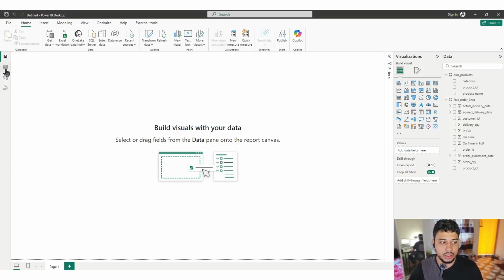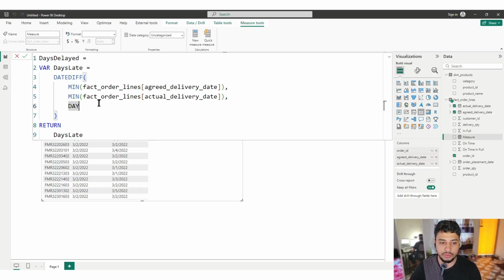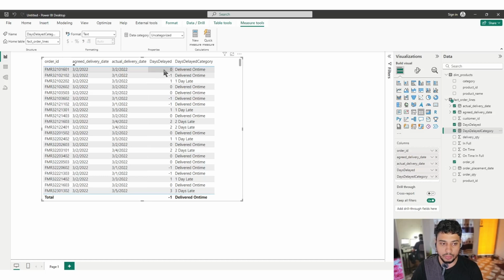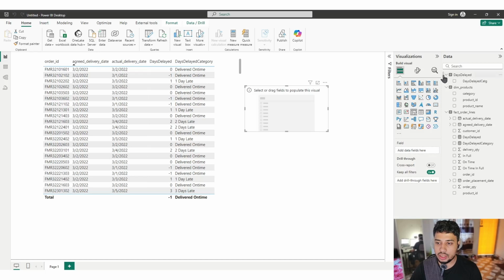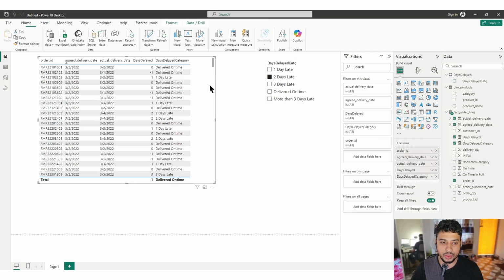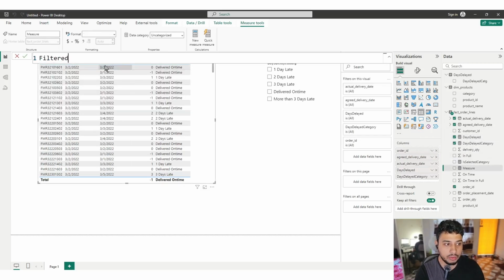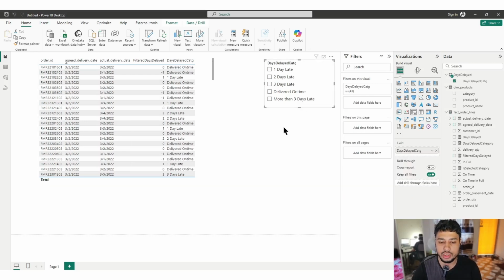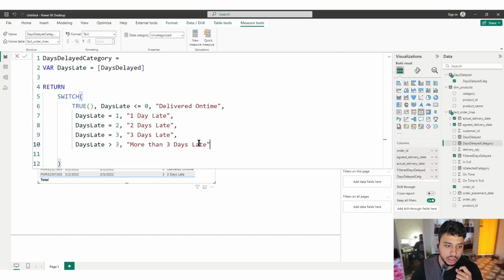Discover the Hidden Power of DAX Measures as Slicers in Power BI!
Unlock Advanced Power BI Tricks: Use DAX Measures as Slicers

Welcome to our latest Power BI tutorial! In this video, we dive deep into an advanced Power BI technique that allows you to use DAX measures as slicers, enhancing your data visualization and interactivity like never before.

What You'll Learn:

Creating Dynamic Measures: Learn how to calculate days delayed using DAX and categorize delivery performance.
Disconnected Tables Explained: Discover the power of disconnected tables for creating flexible slicers.
Custom Slicer Setup: Step-by-step guide to setting up slicers that interact seamlessly with your measures.
Handling Multiple Selections: Overcome common challenges with slicers and ensure accurate data filtering.
Advanced Scenarios: Understand when to use measures over calculated columns for complex categorical conditions.
Case Study:
We walk through a real-world example involving delivery dates vs. actual delivery dates, showing you how to determine on-time deliveries, early deliveries, and late deliveries with precision.

Why This Matters:
Using DAX measures as slicers can significantly enhance your Power BI reports by providing more dynamic and responsive data interactions, especially in complex scenarios where traditional slicers fall short.

Enhance your Power BI skills with our comprehensive tutorials and become a data visualization expert!